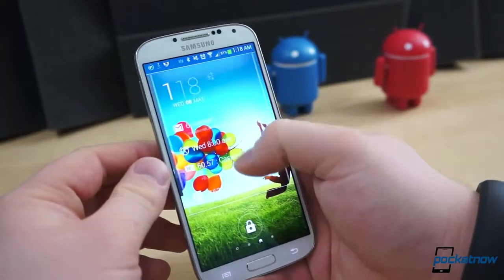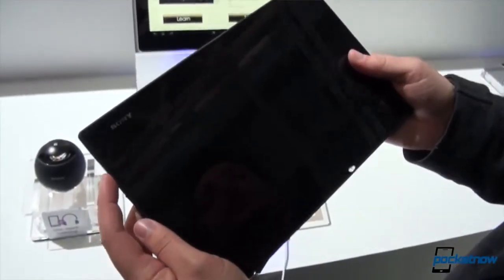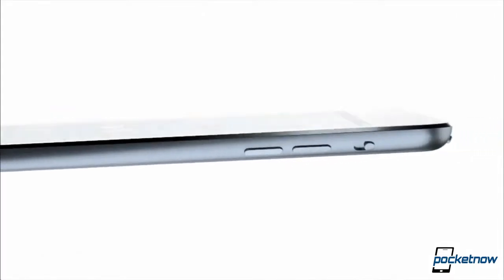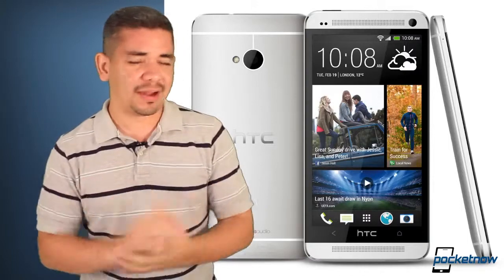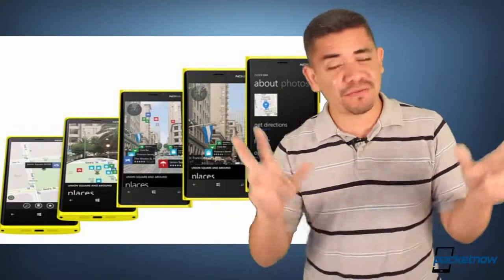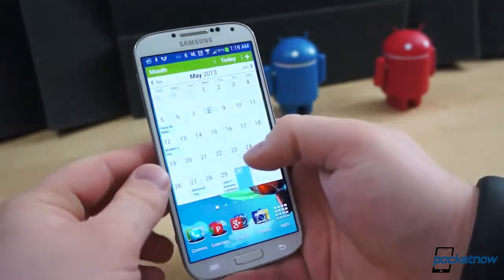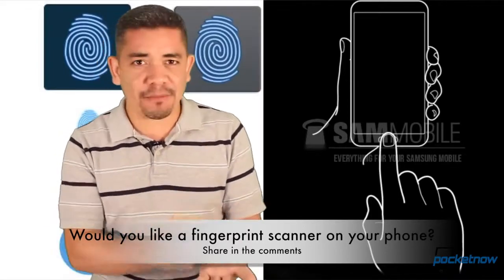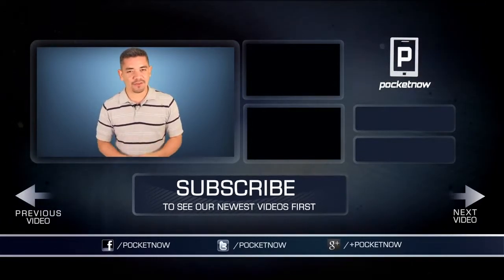Galaxy fingerprint scanning, iPad in trial production, Google HTC One & more Pocketnow Daily